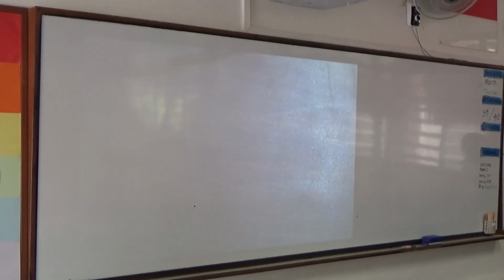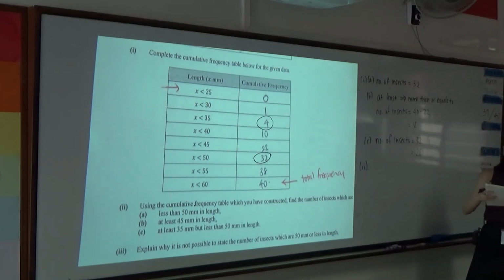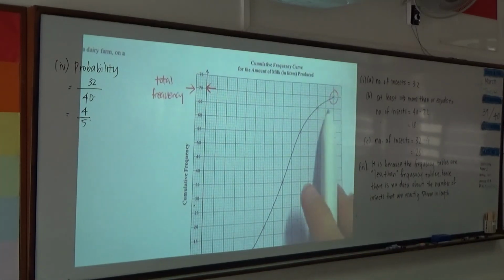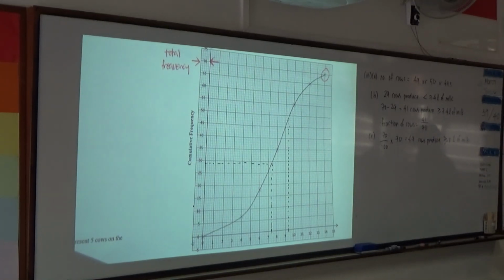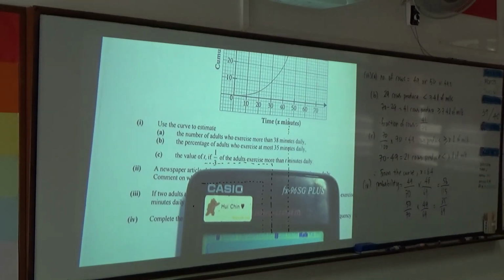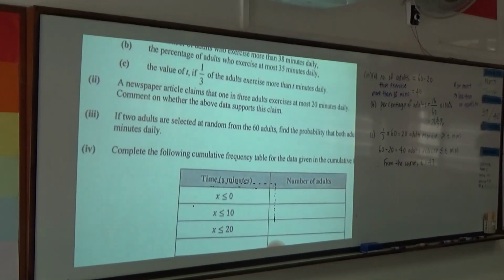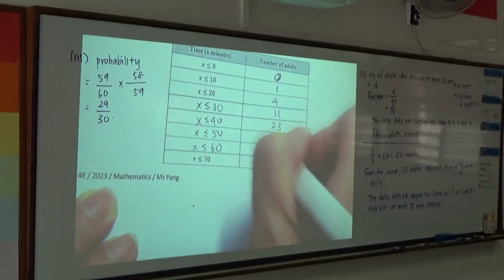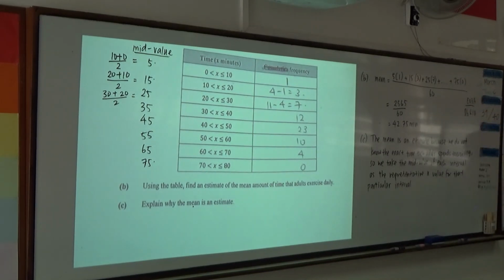4E EM (2023) Ch 3.1 Cumulative Frequency Table & Curve